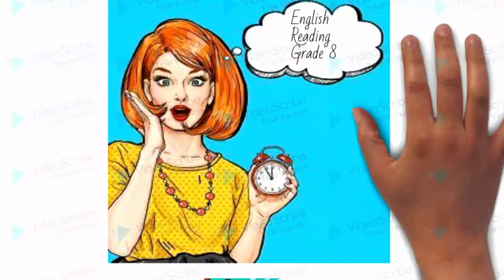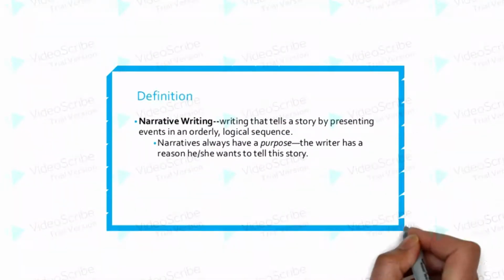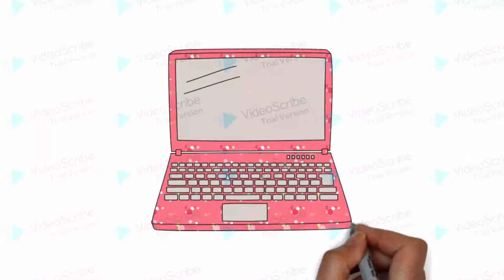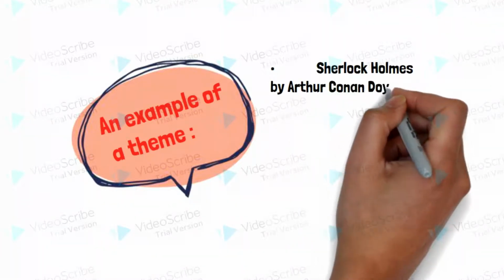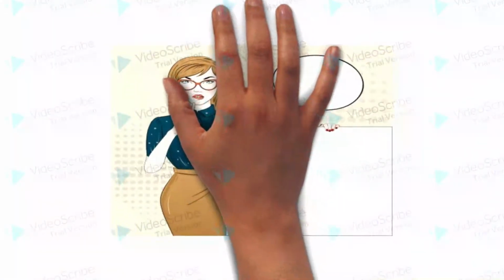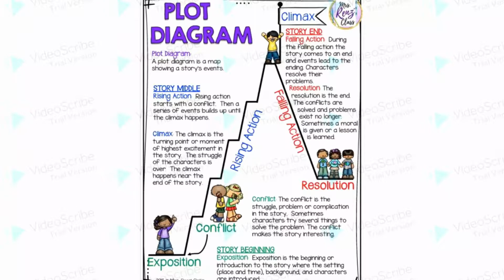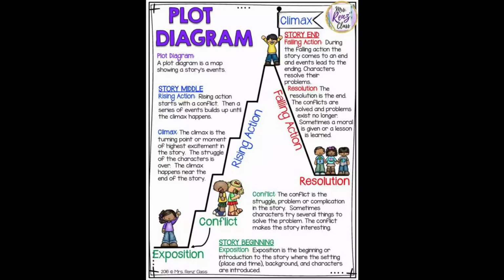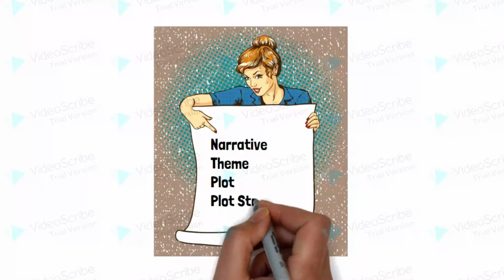Grade 8 Lesson 1 Revision of Narrative ( Plot- Theme- Setting - Plot Structure)